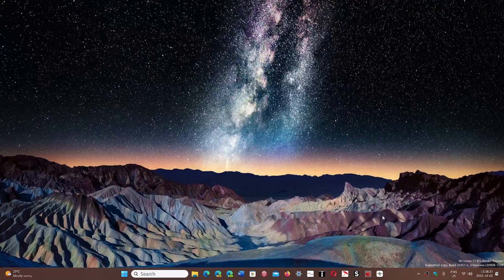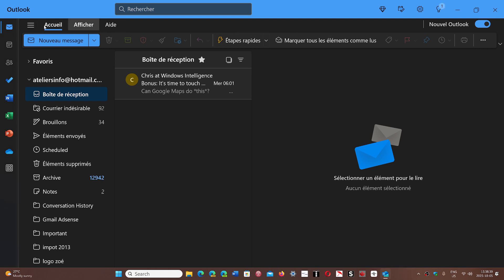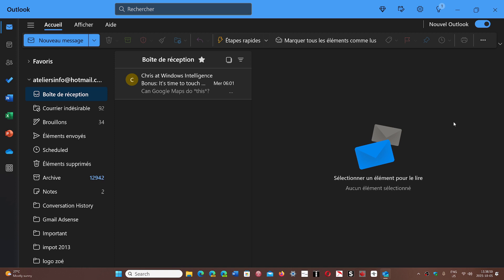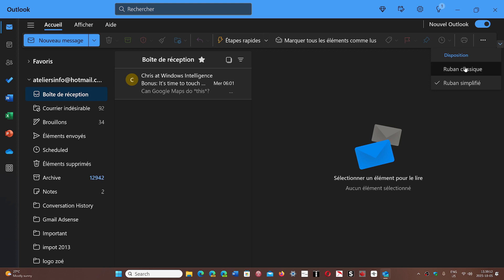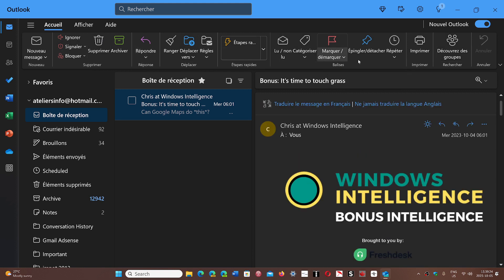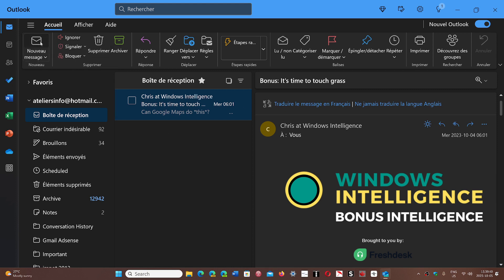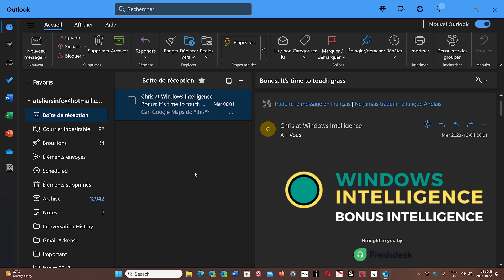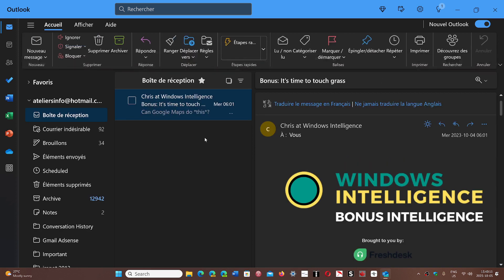Windows tip outlook app you can choose classic or simplified ribbon for options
The new outlook mail app will let you choose between a simplified or a classic ribbon view, here is hot to switch